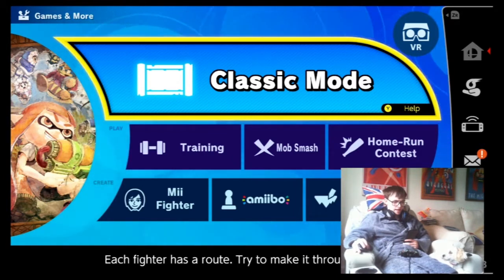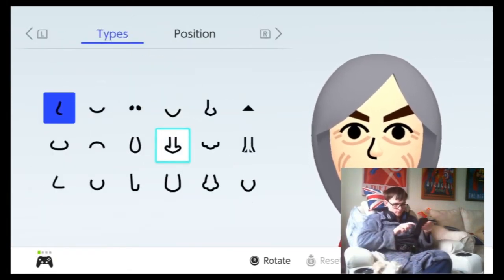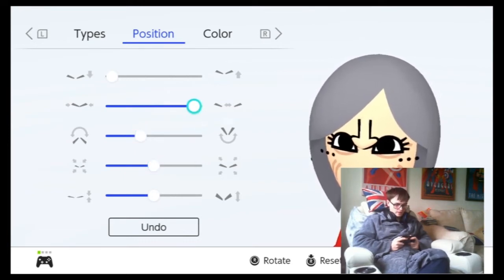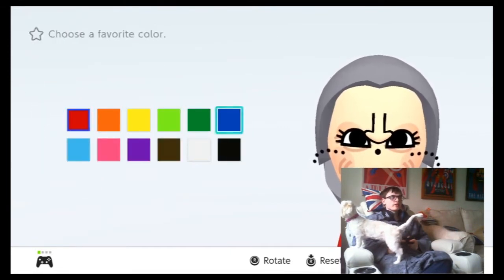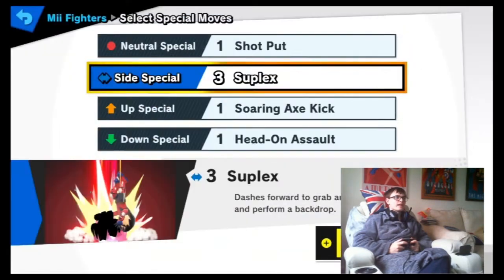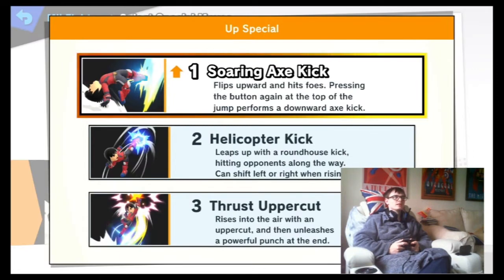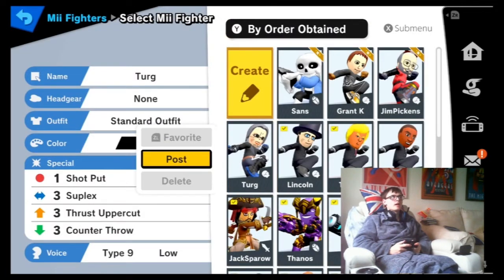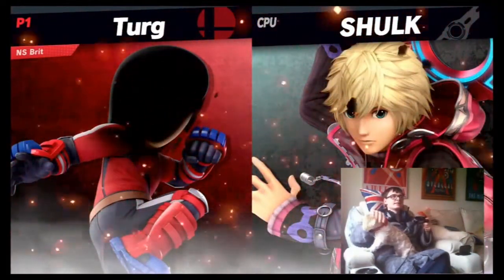Turg Joins Smash Bros ultimate